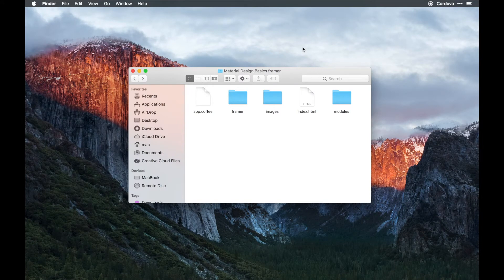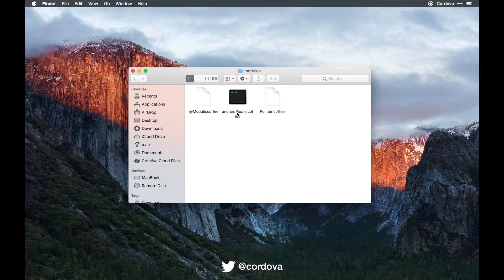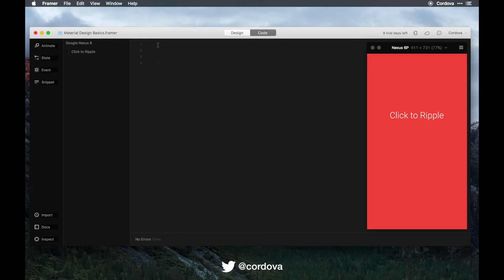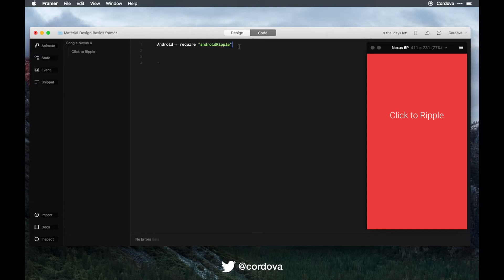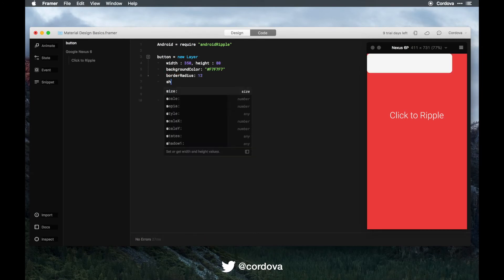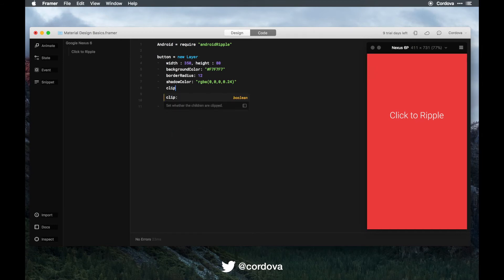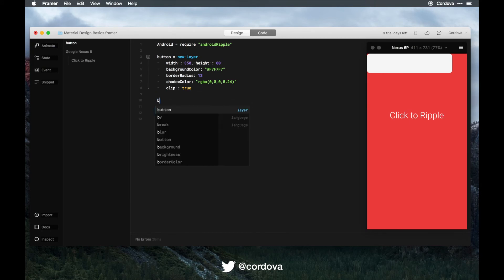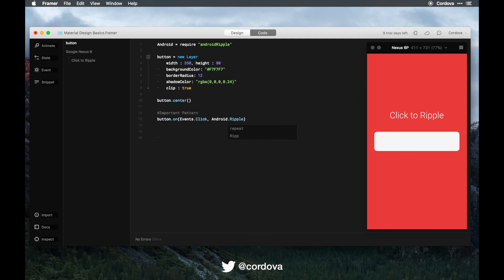20. Framer Tutorial for Beginners : Basics of Material Design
This tutorial will provide in-depth explanation to create basic interaction of Material Design in Framer

Pre-requisites :
Understand the Framer basics and modiles

Here are our recommended videos to start and learn before watching this one :